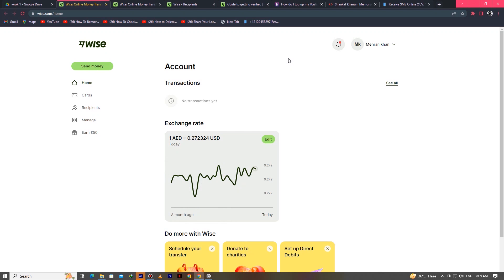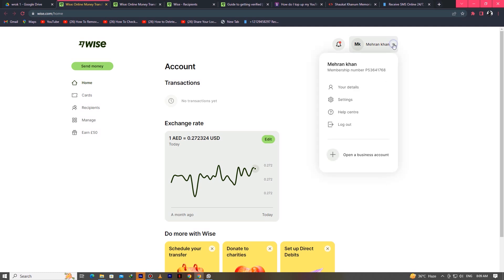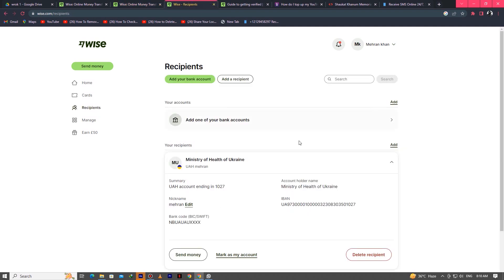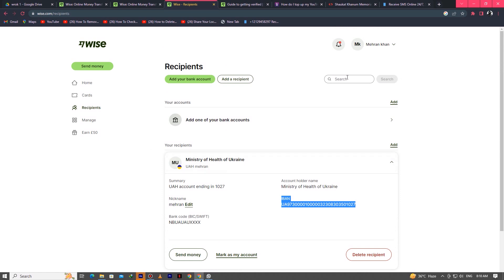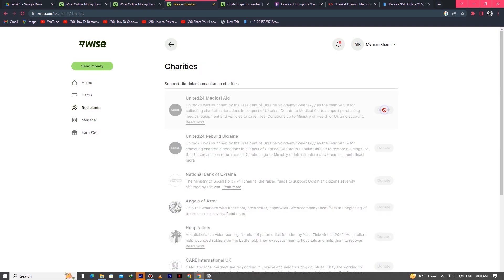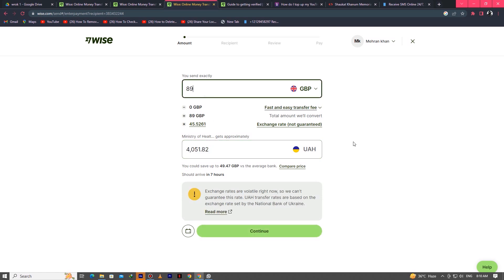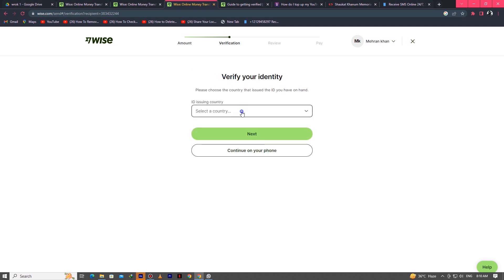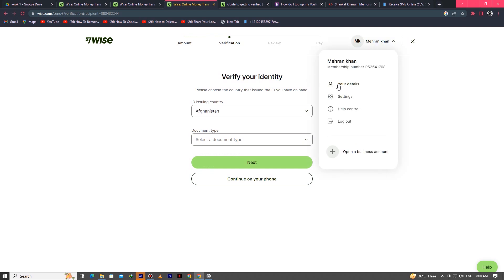How to Setup Wise Account to Recieve Money (2025)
Learn How to Setup Wise Account to Recieve Money (2025). It is really easy to do and learn to do it in just a few minutes by following this super helpful tutorial to get a better understanding of everything.